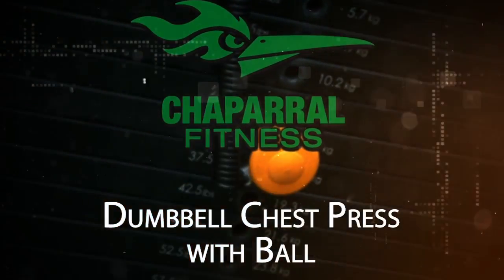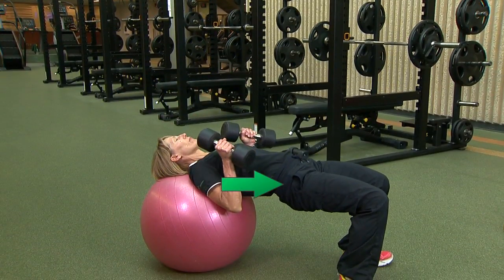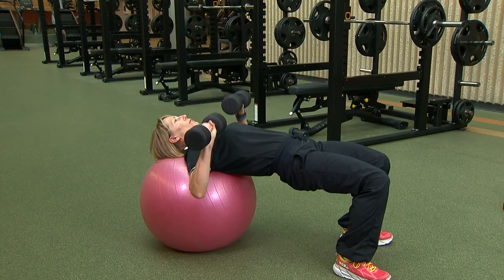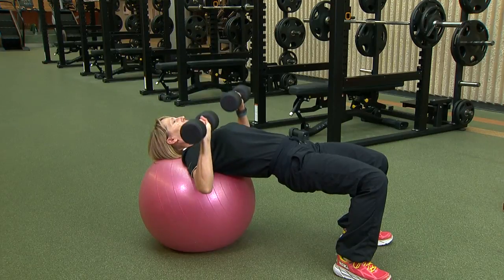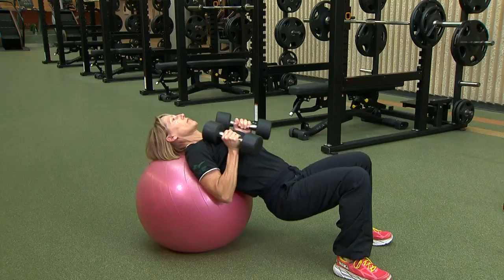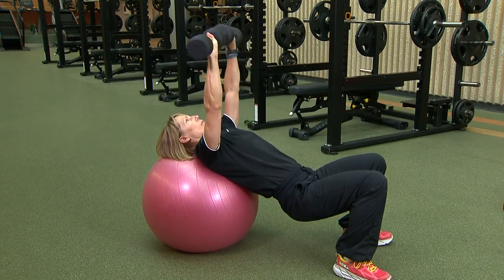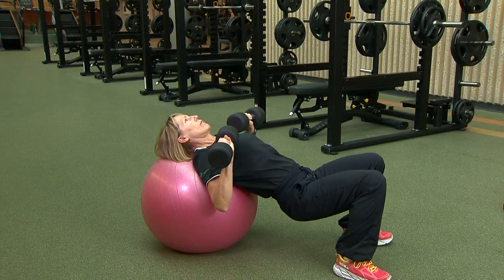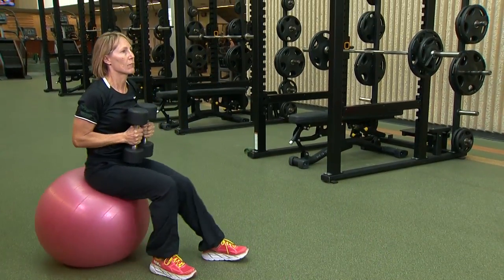Dumbbell Chest Press with Ball - Chaparral Fitness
Attempting any exercise is not without risk and any exercises could result in injury or illness. Consult your doctor or healthcare provider before attempting any physical exercise program.